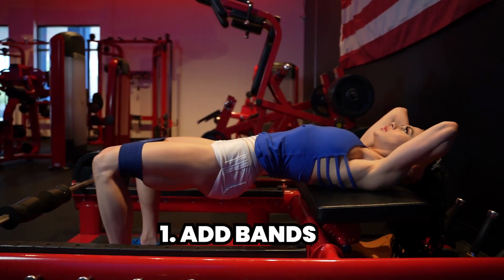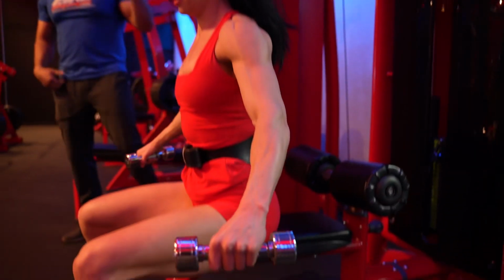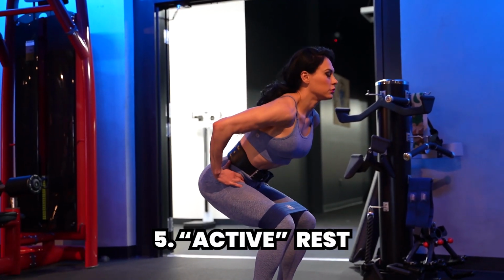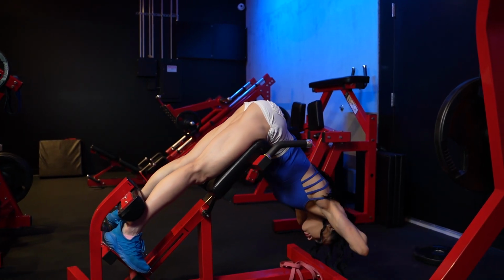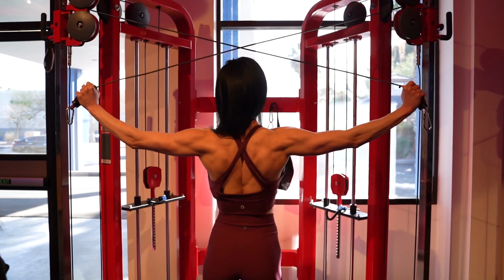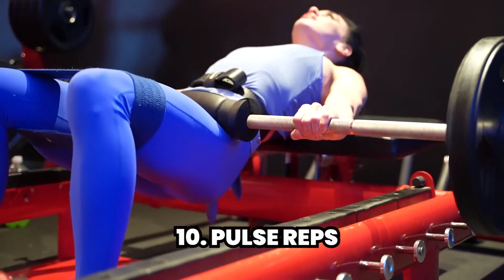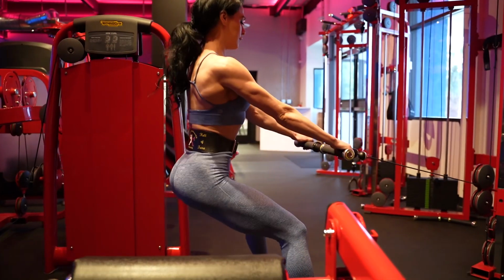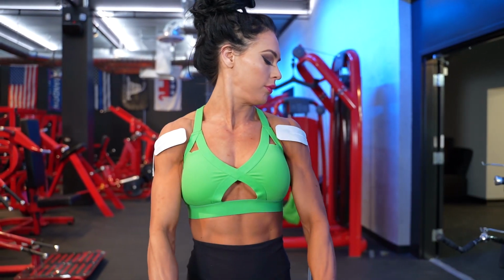12 Ways to INTENSIFY your WORKOUT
TeamElitePhysique.com

🐰code: AshleyKfit at checkout

Trifecta Nutrition (Meal Prep delivered right to
Your door):

TeamElitePhysique.com